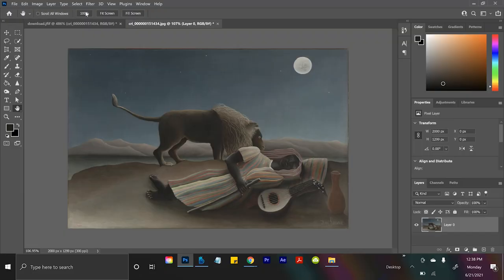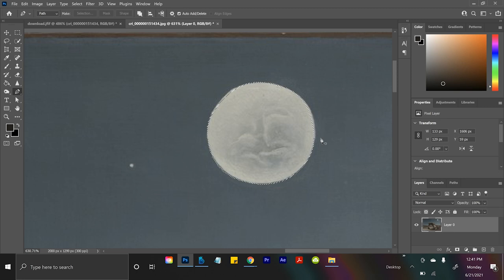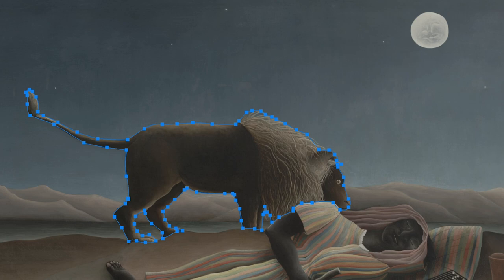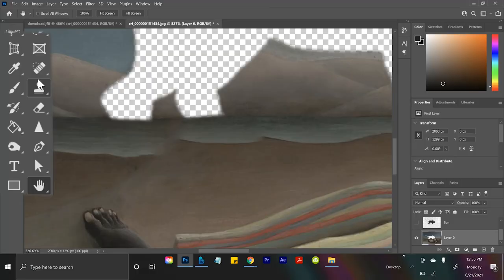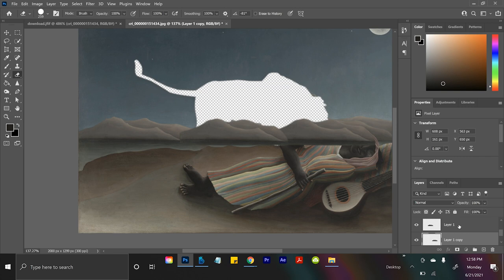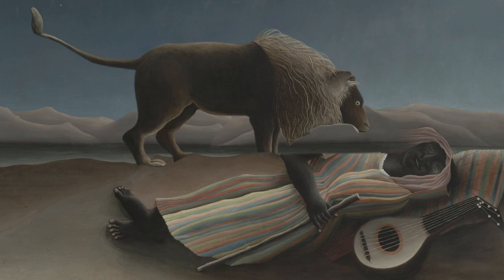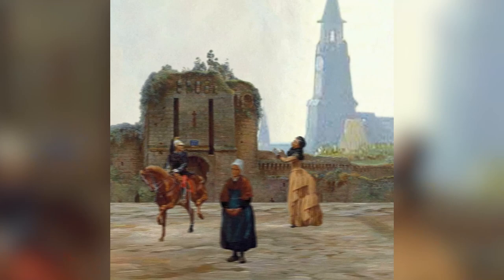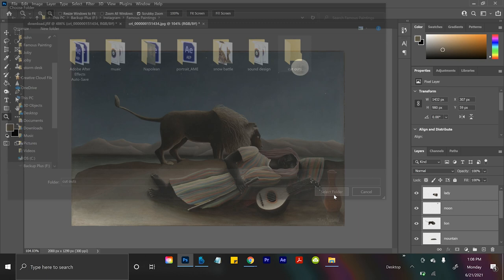How To Re-build A Painting In Photoshop | Adobe Tutorial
This is part 1 of 2 tutorials explaining Photo-Recreation and Animation with a 3d camera to turn stills into photo animations!! Get 10% of a website or domain